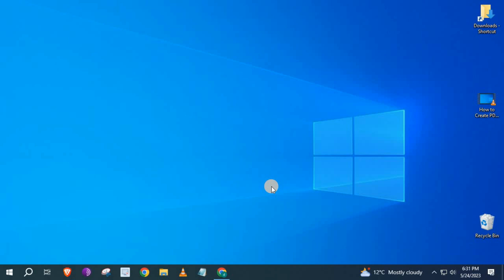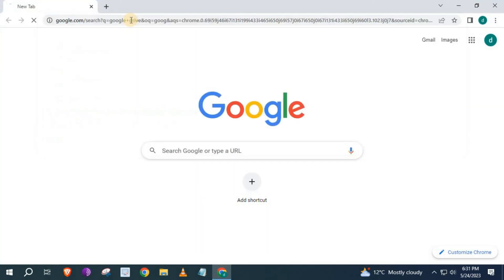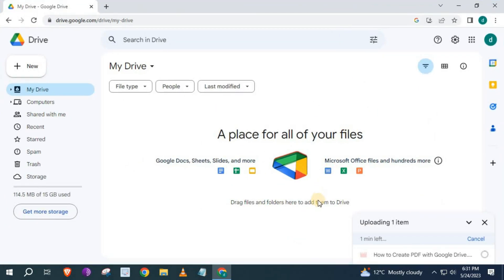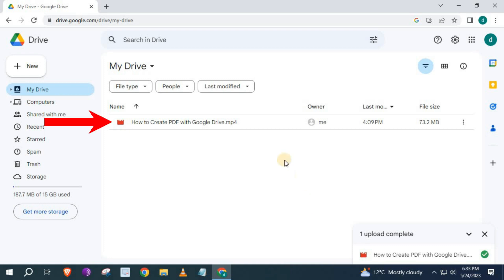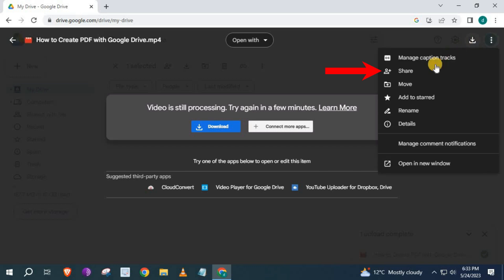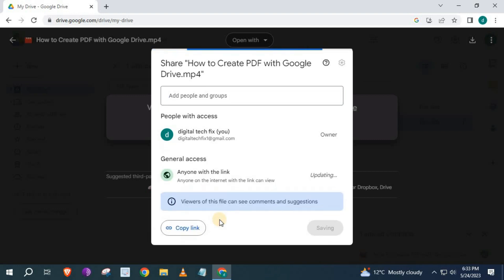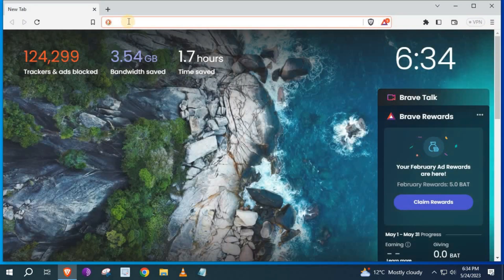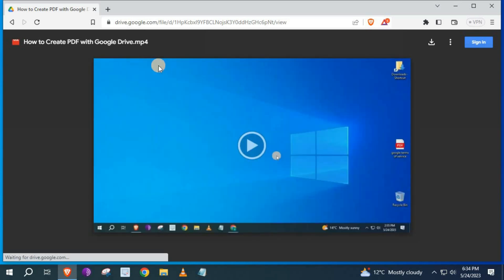How to Upload Videos to Google Drive and get Share Link Laptop/PC